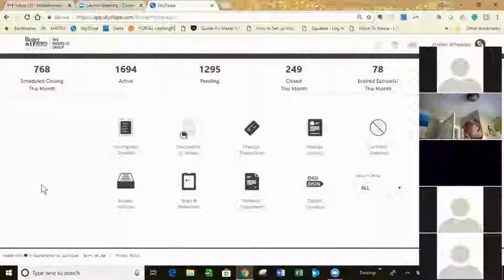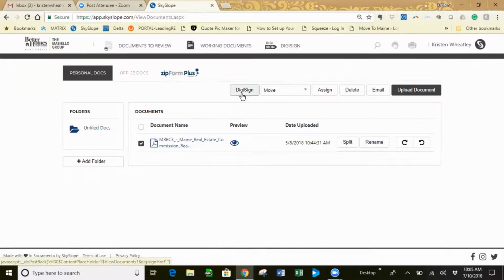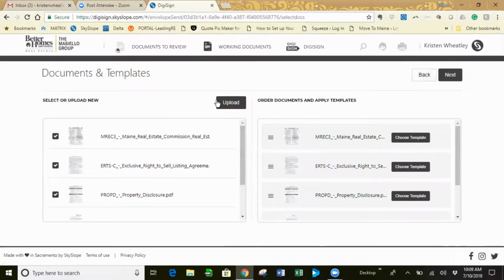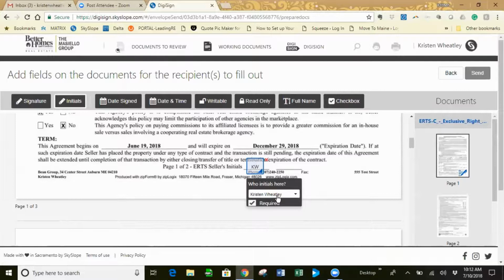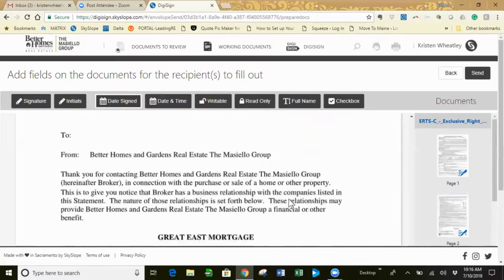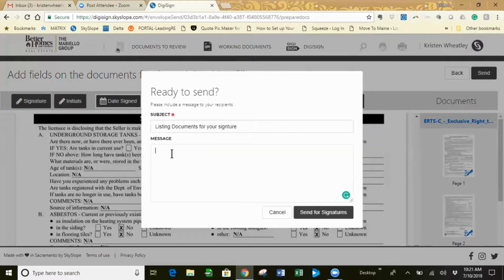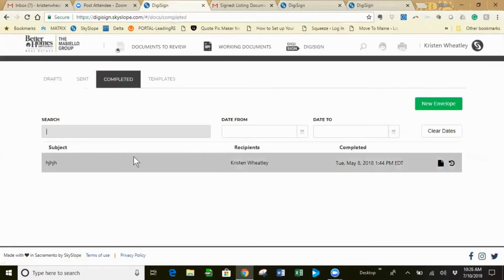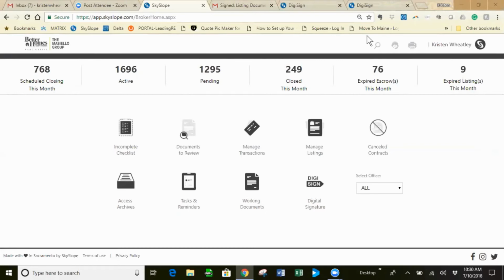How to Master DigiSign And Make Your Life Easier!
This replay of our weekly SkySlope webinar takes a deep dive into using Digisign within SkySlope effectively and efficiently making your real estate life easier.

Kristen Wheatley
Director of Training
Better Homes & Gardens Real Estate | The Masiello Group